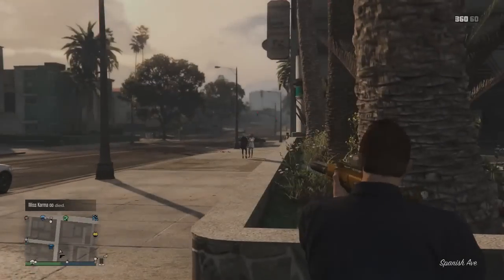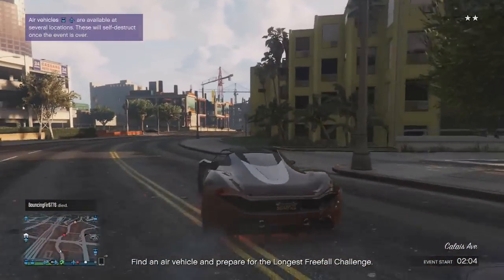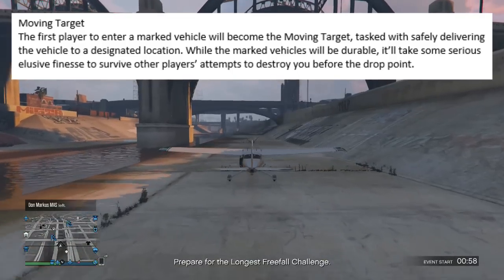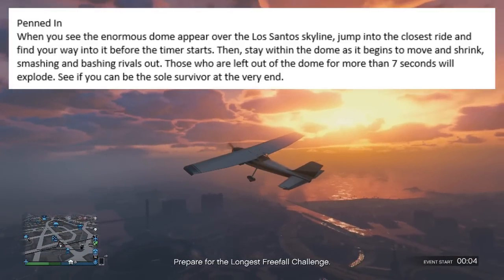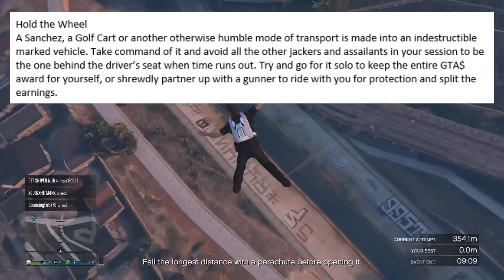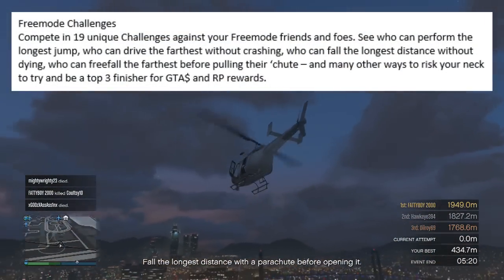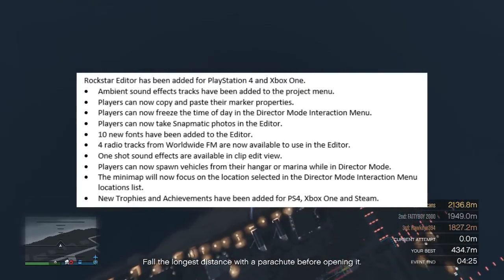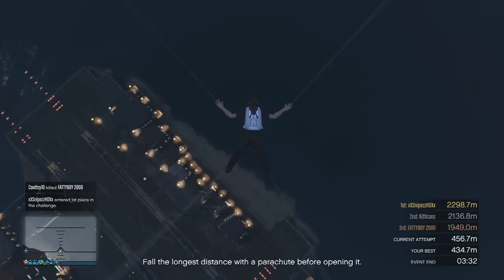GTA 5 Online Update - ALL NEW Gamemodes & Features in the GTA 5 Online Freemode Events Update